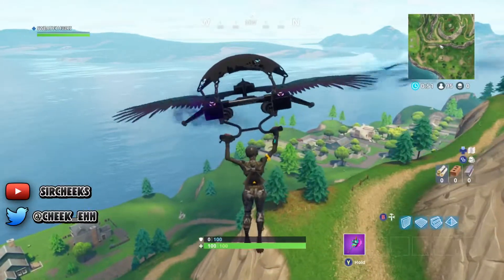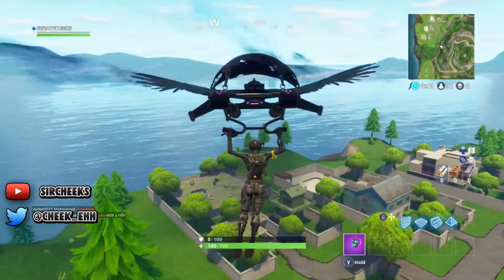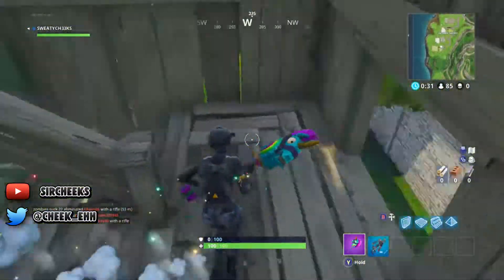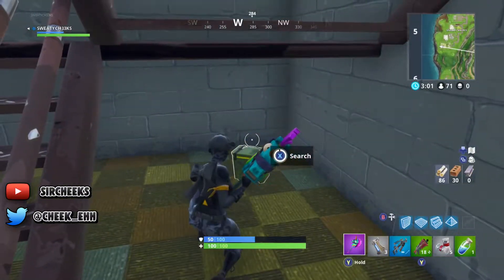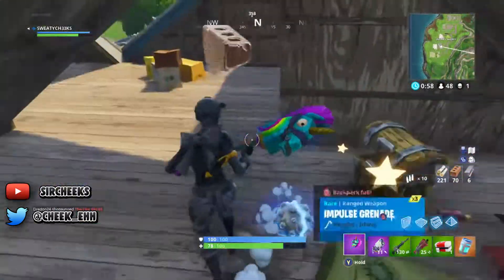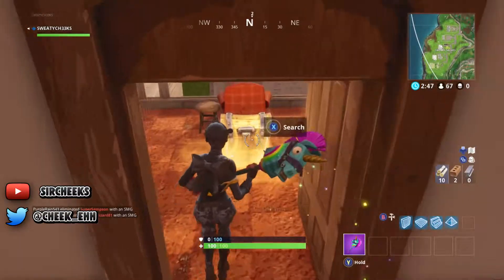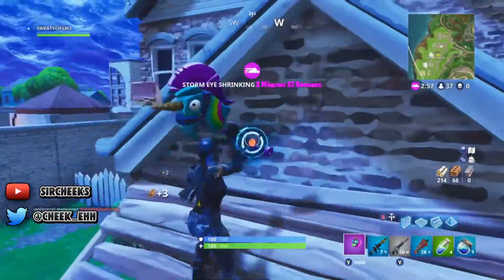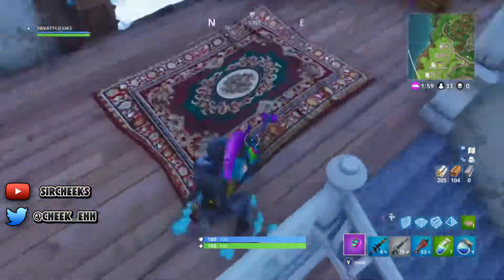ALL SNOBBY SHORES CHEST LOCATIONS (Fortnite Battle Royale)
SirCheek